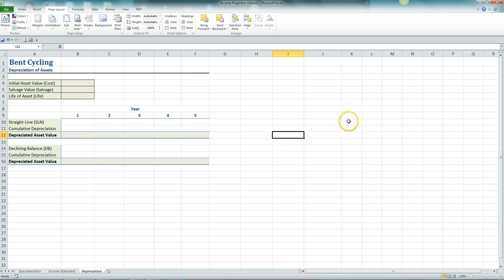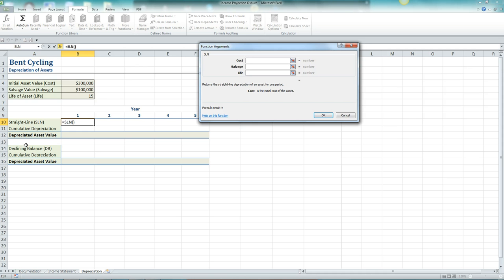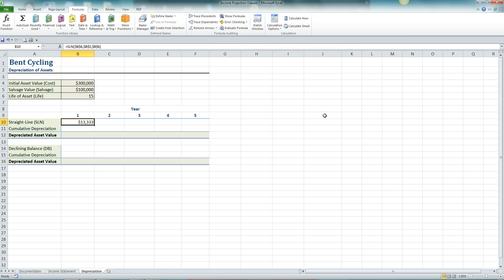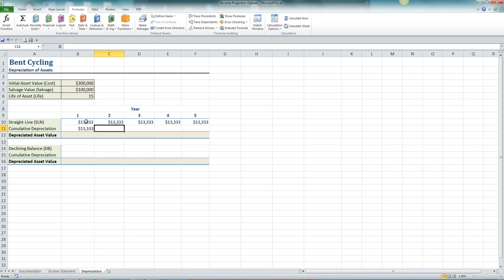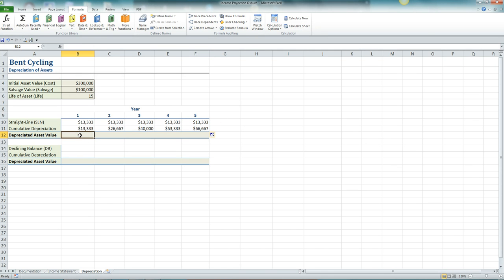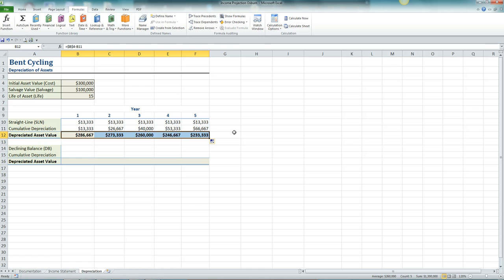Excel Ch9 p514 517